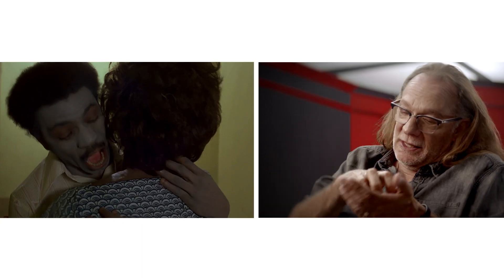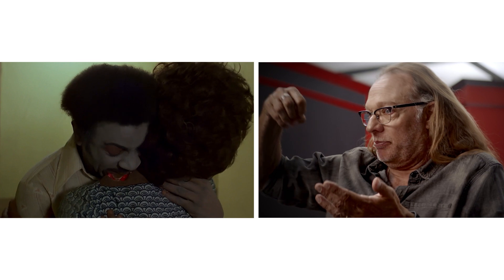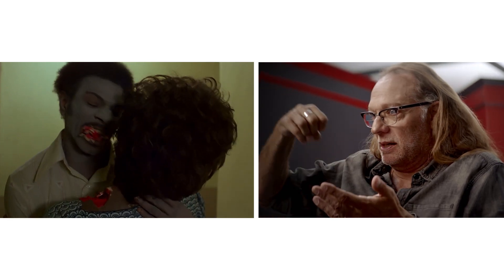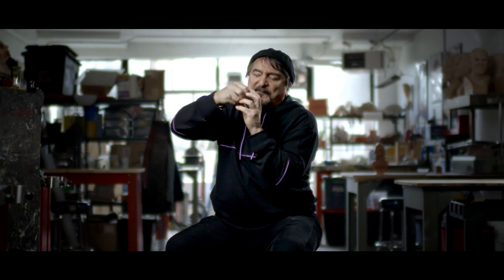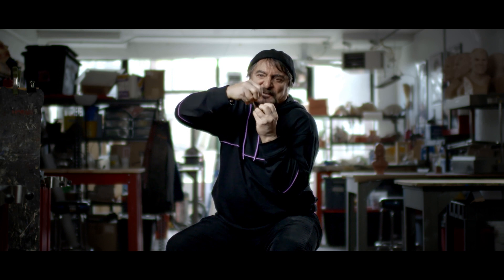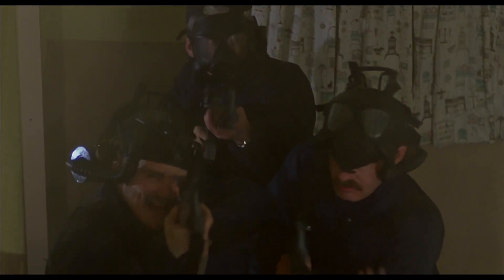101 Scariest Horror Movie Moments - “Dawn of the Dead” Clip | A Shudder Original Series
In this clip, Greg Nicotero (executive producer/director, Creepshow) and Tom Savini (makeup effects artist, Dawn of the Dead) discuss the 1978 film Dawn of the Dead, written and directed by George Romero.

In this eight-episode new series, master filmmakers and genre experts celebrate and dissect the most terrifying moments of the greatest horror films ever made, exploring how these scenes were created and why they burned themselves into the brains of audiences around the world.